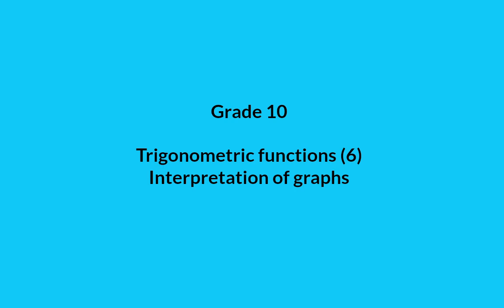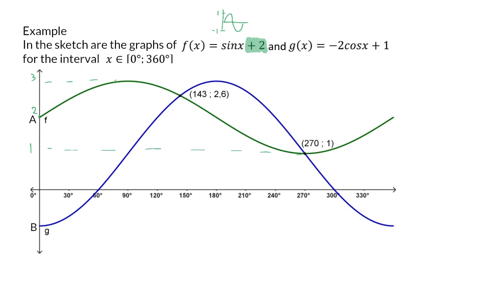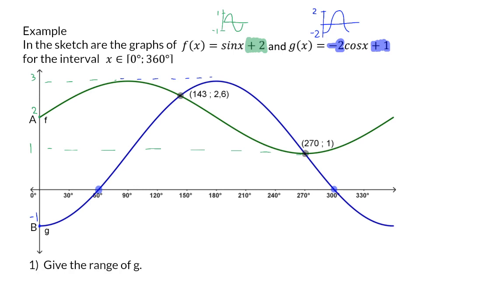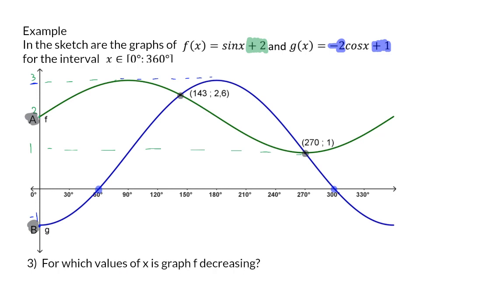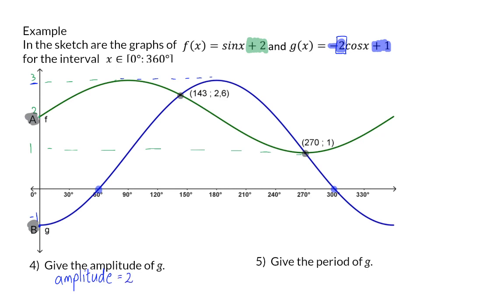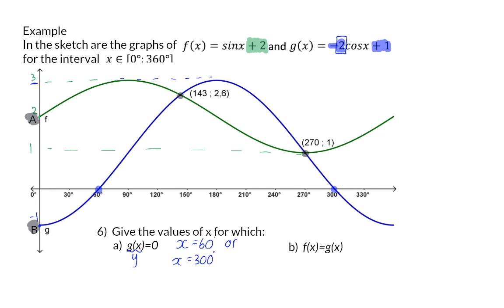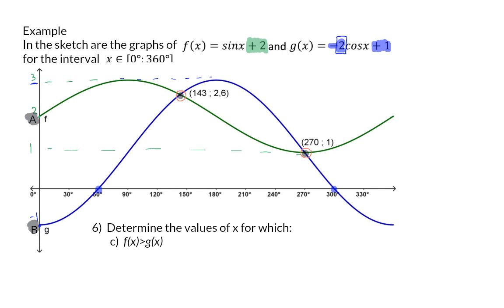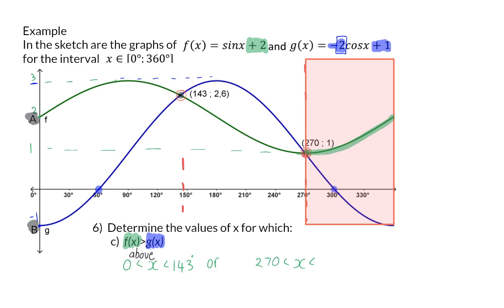06 Interpretation of trig graphs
Trig functions 10